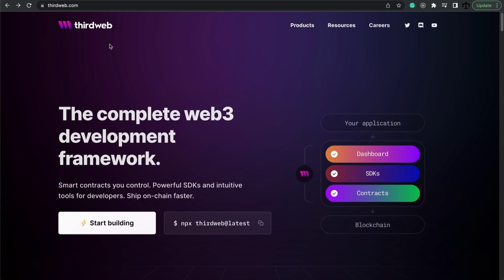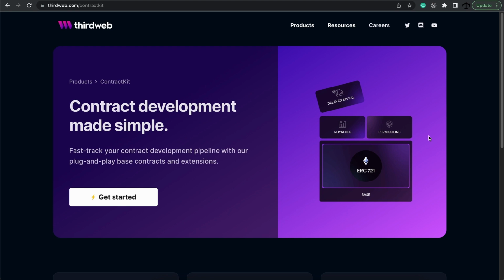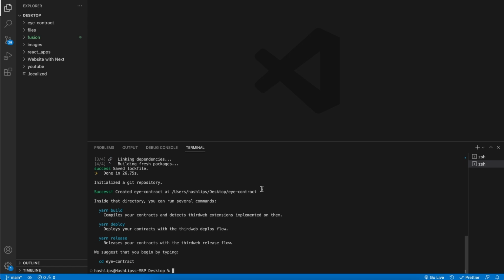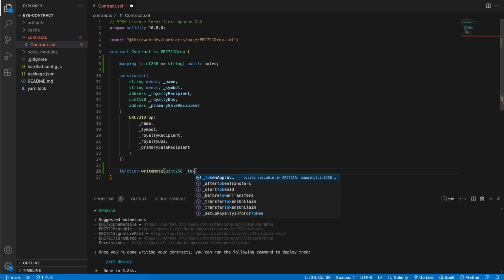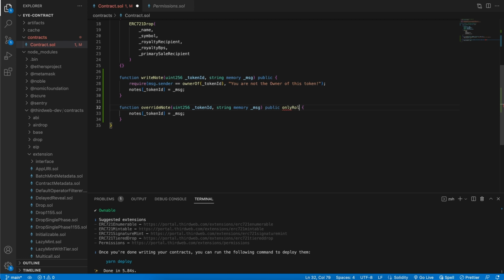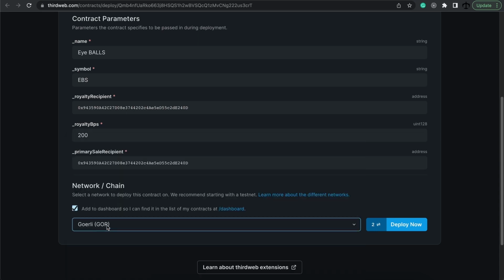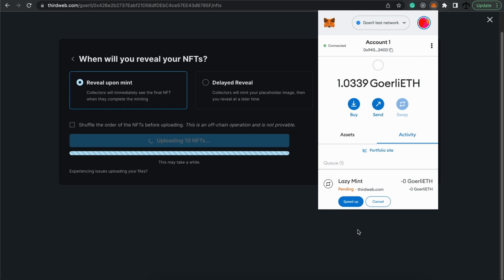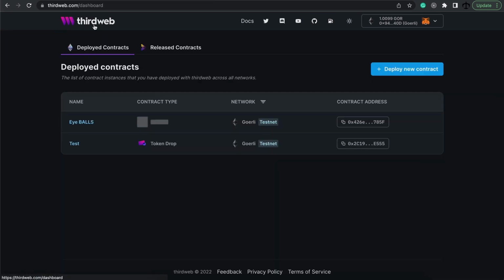Write a custom solidity smart contract using ContractKit from thirdweb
This video forms part of a thirdweb series where I will explore how we can make use of thirdweb's technology as a web3 developer. In this video, we focus on how we can write a custom solidity smart contract using ContractKit from thirdweb.